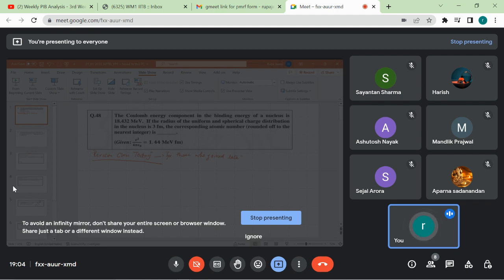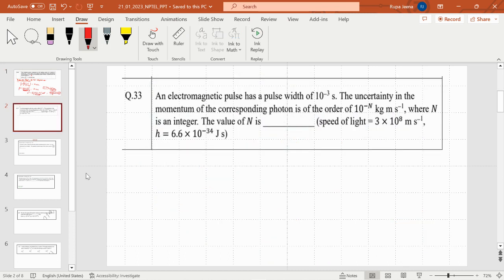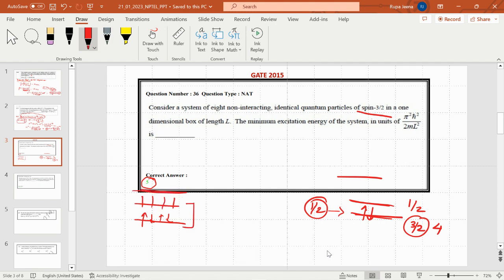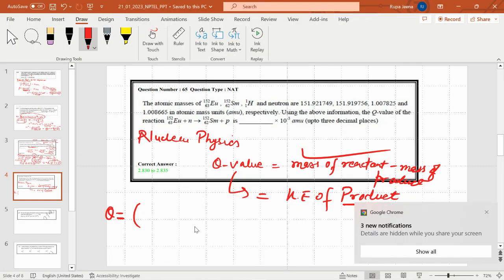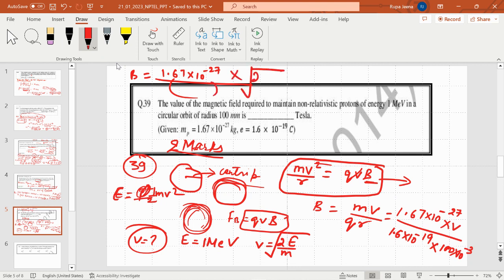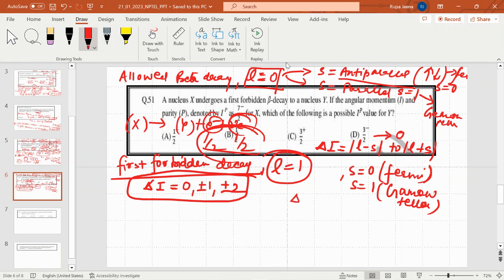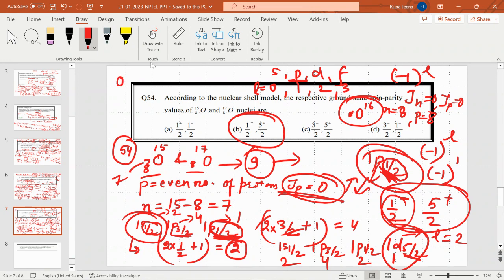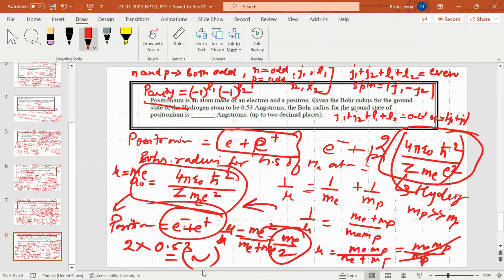GATE Preparation PH307 | Quantum Mechanics, Nuclear and Particle Physics